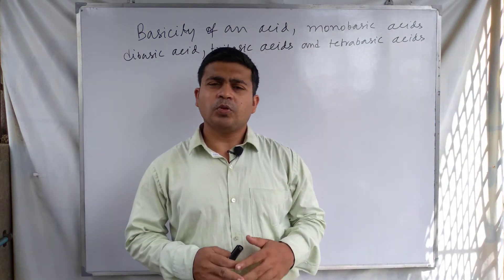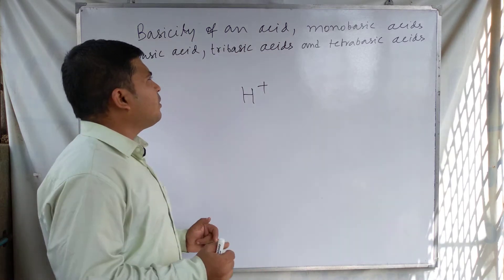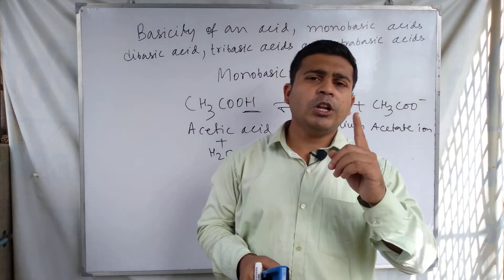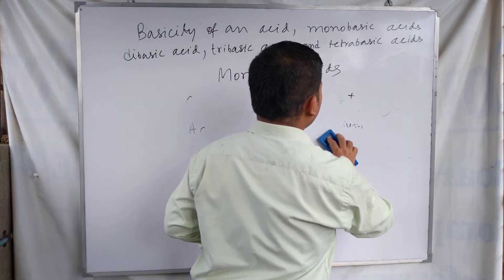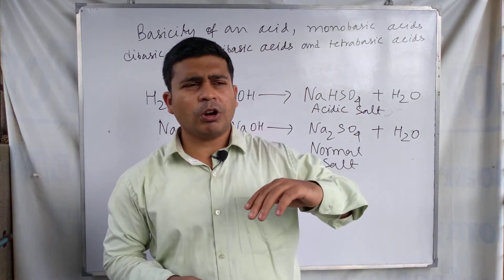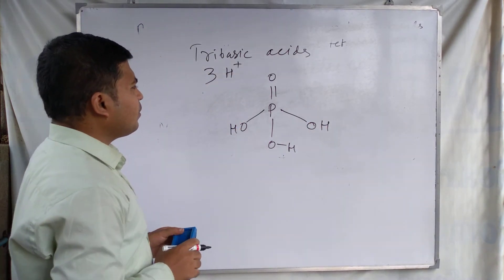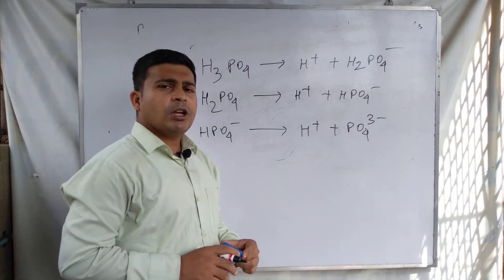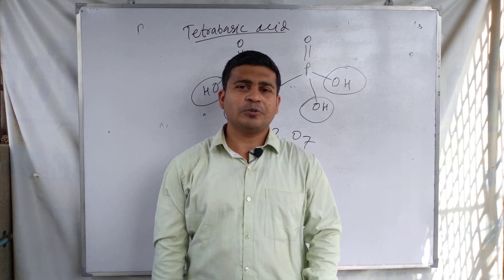Basicity of acids, monobasic acids (monoprotic acids),dibasic acids, tribasic acids,tetrabasic acids